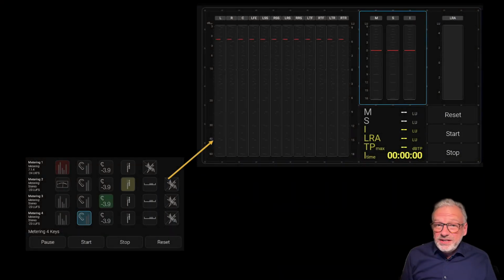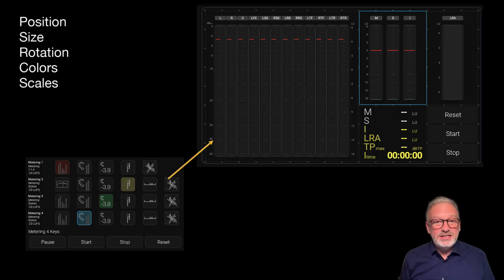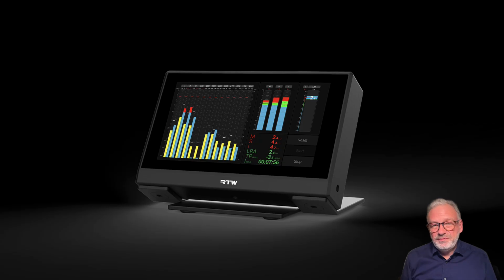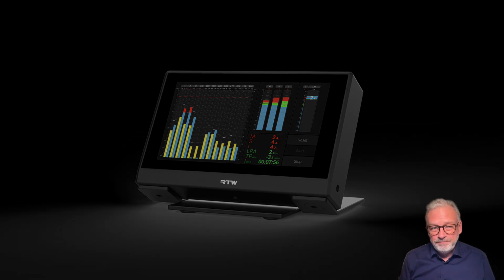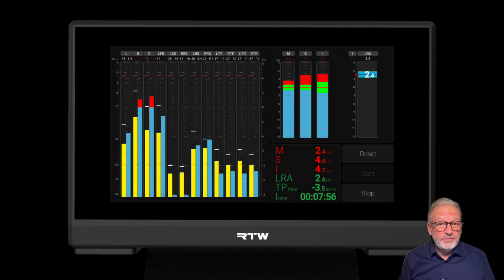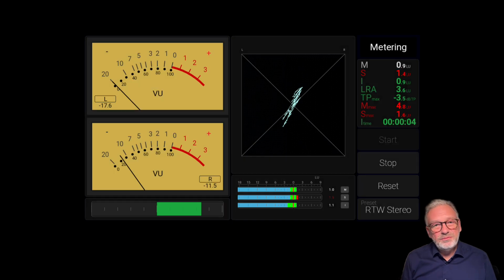The TouchMonitor 5 - Introduction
Here is TouchMonitor 5.

It's our new, compact audio meter, specifically made for Audio-over-IP:
Dante or Ravenna/AES67/ST2110 Audio Networks.